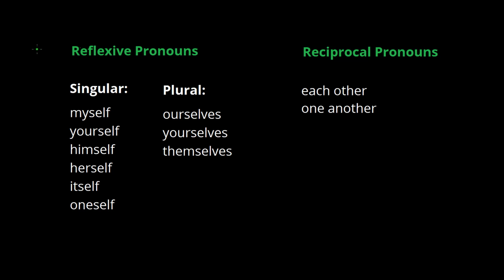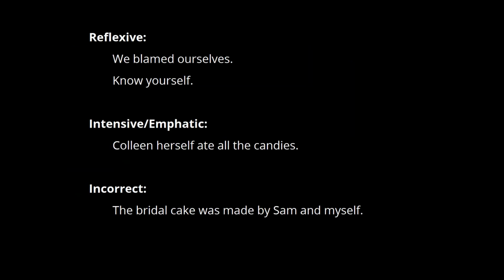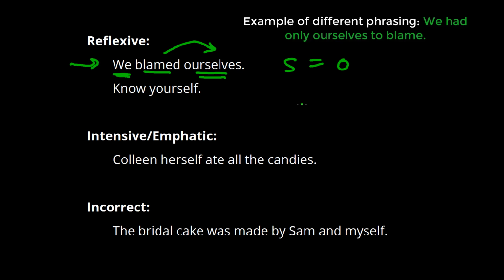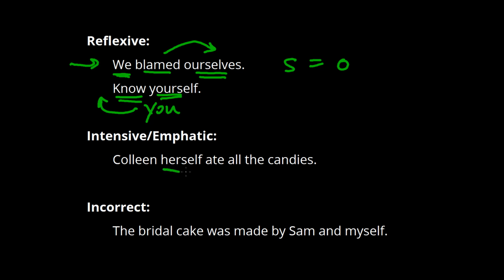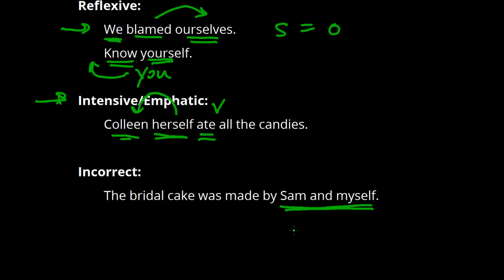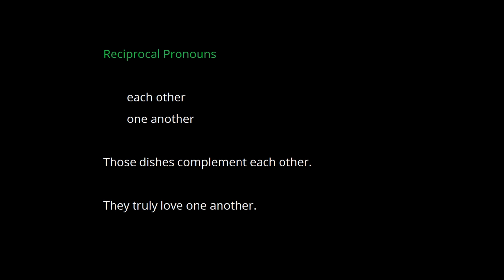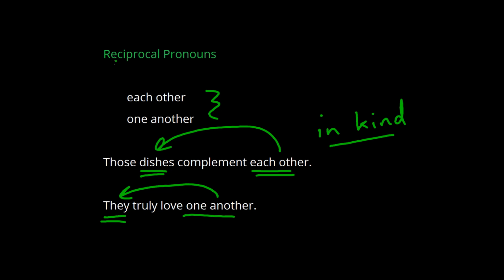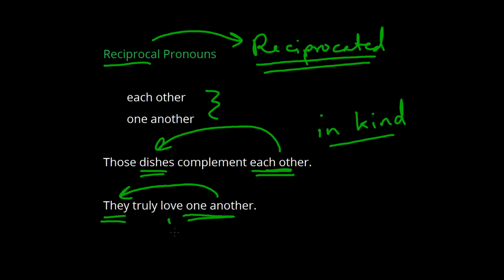Reflexive and Reciprocal Pronouns | Parts of Speech